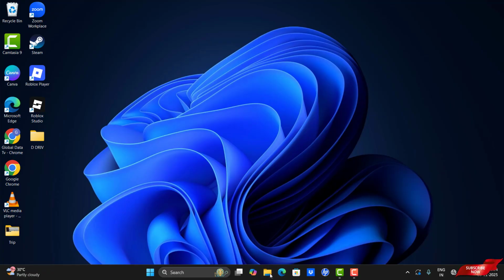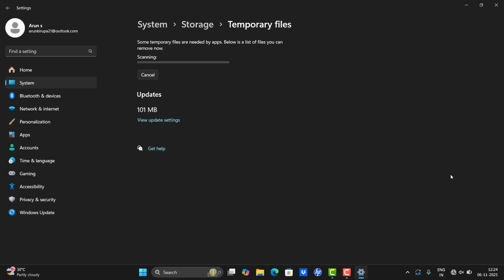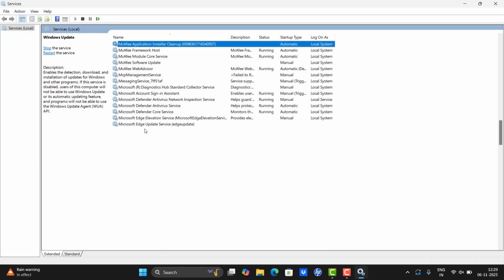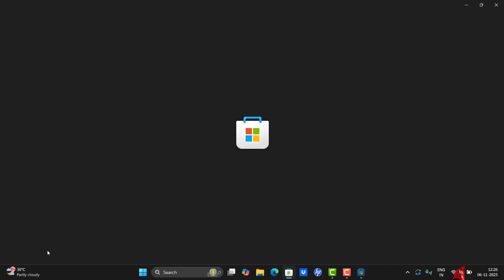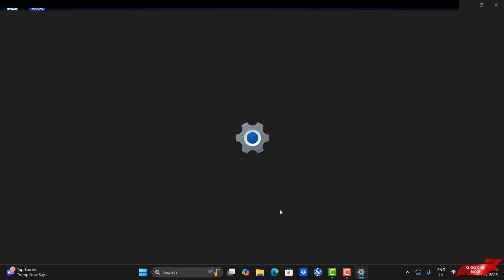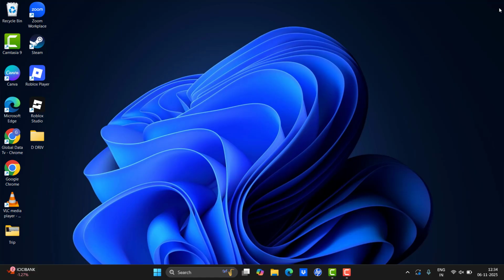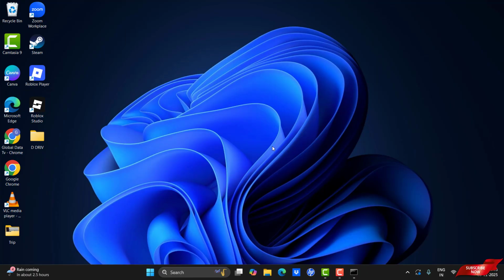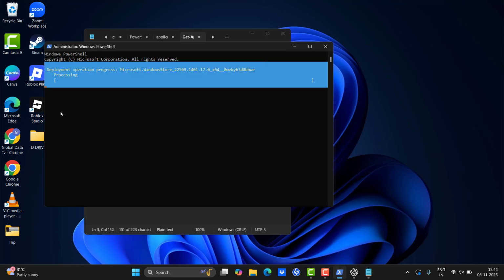How to Fix “Something Went Wrong” Microsoft Store Error in Windows 10/11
Thank You Everyone For Watching My Video  " How to Fix Something Went Wrong in Microsoft Store Error in Windows 10/11 ". This Video is Useful And You Learned Something Interesting.